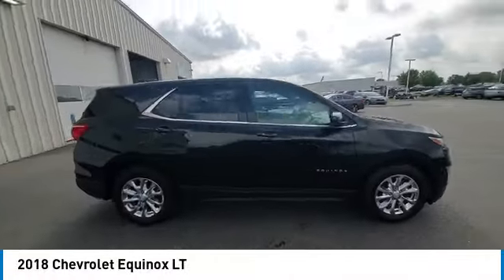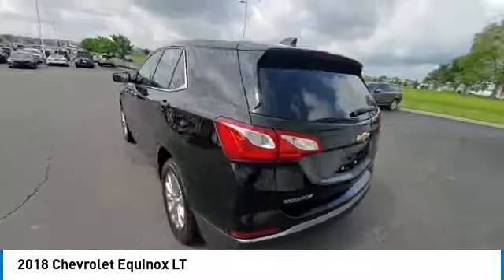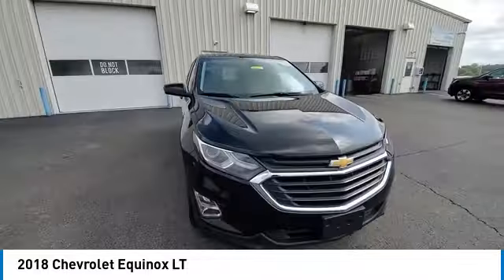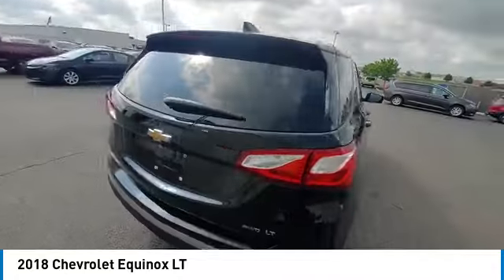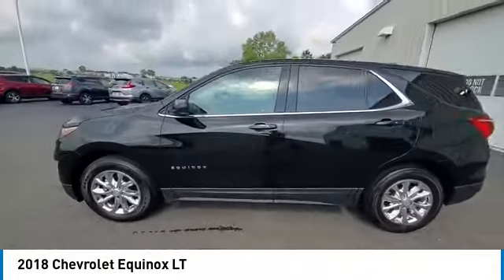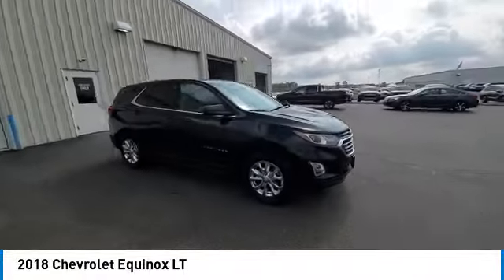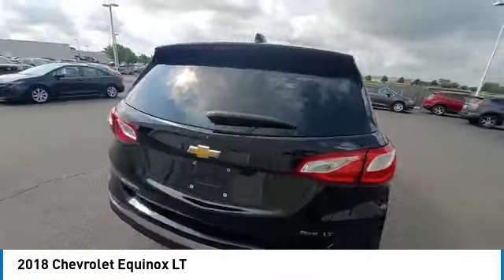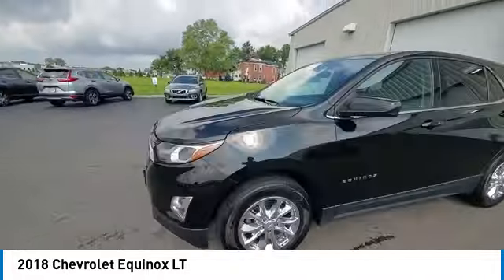2018 Chevrolet Equinox Marysville, Dublin, Delaware, Worthington, Marion, OH J6221863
Mosaic Black Metallic Used 2018 Chevrolet Equinox available in Marysville, Ohio at
2018 CHEVROLET EQUINOX Marysville, OH
Stock# J6221863

Honda Marysville
640 colemans Crossing Blvd

PRICED $1597 BELOW KBB FAIR PURCHASE PRICE!!! *DESIRABLE FEATURES:* APPLE CARPLAY, BACKUP CAMERA, WIFI, ANDROID AUTO, AWD, BLUETOOTH, PREMIUM AUDIO, TURBO, ALLOY-WHEELS, TECHNOLOGY PKG, REMOTE ENTRY.

Of all the used cars for sale in Ohio this all wheel drive 2018 Chevrolet Equinox LT features an impressive turbocharged gas i4 1.5l/ Engine with a Mosaic Black Metallic Exterior with a Jet Black Fabric Interior. With only 99,257 miles this 2018 Chevrolet Equinox is your best buy in Columbus, OH.

*TECHNOLOGY FEATURES:* This 2018 Chevrolet Equinox represents one of many of Honda Marysville used vehicles for sale in Columbus, OH and includes: Premium Sound System, Keyless Entry, Steering Wheel Audio Controls, Keyless Start, WiFi Mobile Hotspot, GPS System, Anti Theft System, Auxiliary Audio Input, Steering Wheel Cruise Control, SiriusXM Satellite Radio, Apple CarPlay Capable, Steering Wheel Controls, Android Auto by Google, MP3 Compatible Radio, Outside Temperature Gauge, Bluetooth Connection, AM/FM Stereo

*STOCK# J6221863* Honda Marysville has this 2018 Chevrolet Equinox LT ready for a quick sale today. Don't forget Honda Marysville will buy or trade for your car, truck, SUV, van, motorcycle and/or ATV!

Honda Marysville of Marysville, Dublin, Urbana, Lima, Delaware, Marion, OH. You can also visit us at, 640 Coleman's Blvd Marysville OH, 43040 to check it out in person!

*EXTERIOR OPTIONS:* Whether driving to From New Albany to Westerville, you'll arrive in style with exterior options like: Color Matched Bumpers, Aluminum Wheels, Alloy Wheels, Privacy Glass, Auto Headlamp, Rear Window Wiper

*Used Cars Columbus Ohio:* with over 477 Honda used cars for sale at our Columbus, OH Honda dealership. Honda Marysville has the used cars Columbus, Ohio shoppers trust for safety, reliability and service. This week you'll select from one of the 17 Chevrolet Equinox suvs like this Mosaic Black Metallic 2018 Chevrolet Equinox LT that we have in stock!